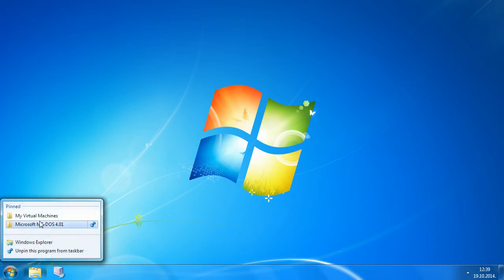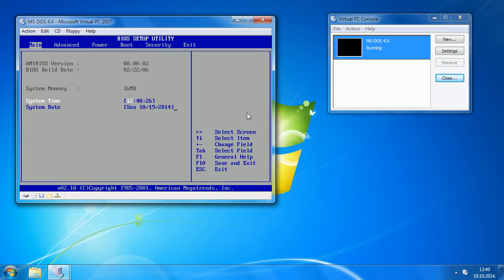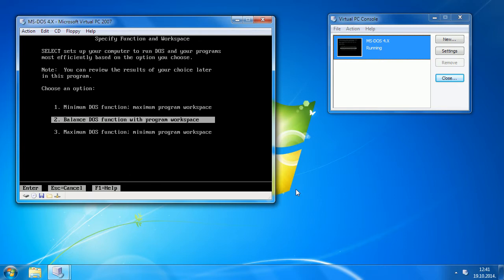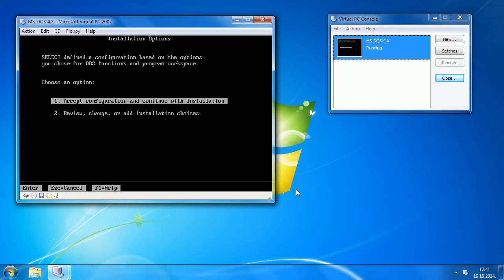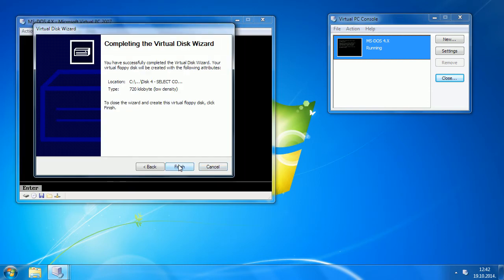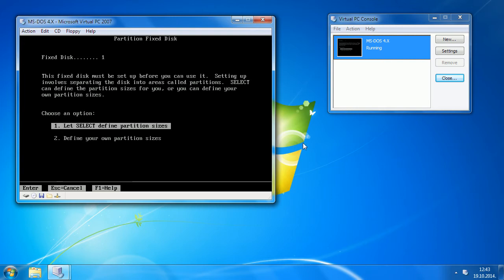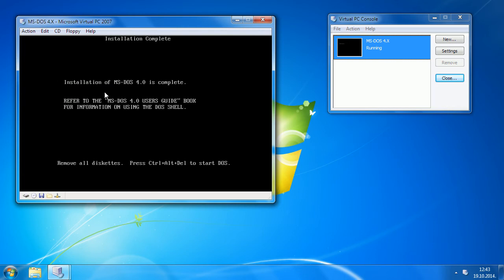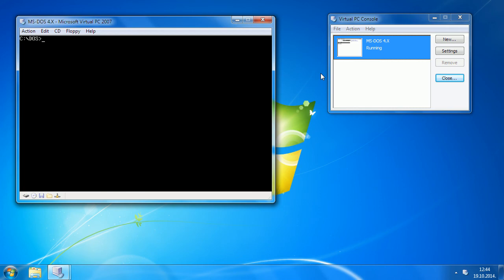Quick Guide: Installing MS-DOS 4.X on Virtual PC 2007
This is a quick guide about installing MS-DOS 4.X on Virtual PC 2007. Use captions (and if you want to, disable sound too) for more information.

I'm using MS-DOS 4.01 version, but any 4.X version should have identical steps to install.

If you need steps in description, I'll post only if it's wanted by many users. Other MS-DOS install guides for other versions will be uploaded regularly (hopefully).